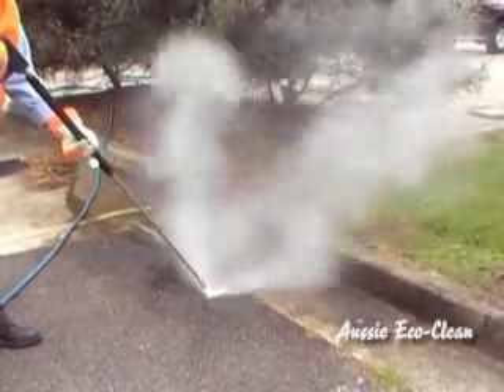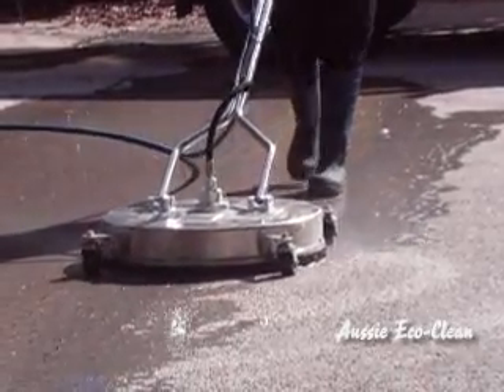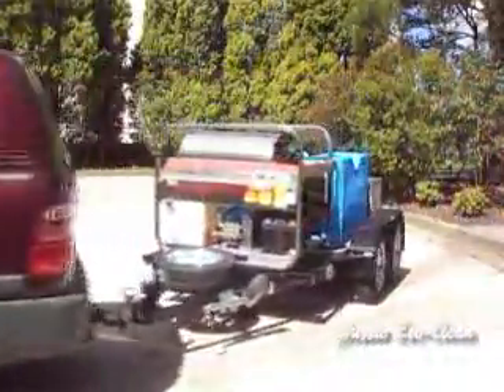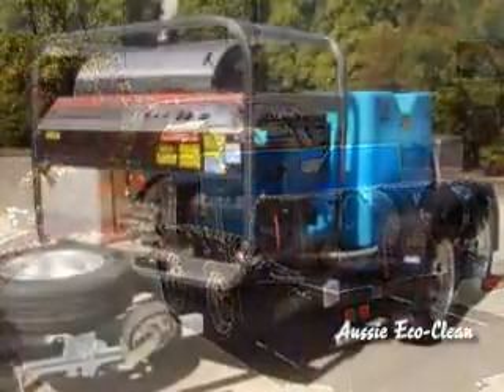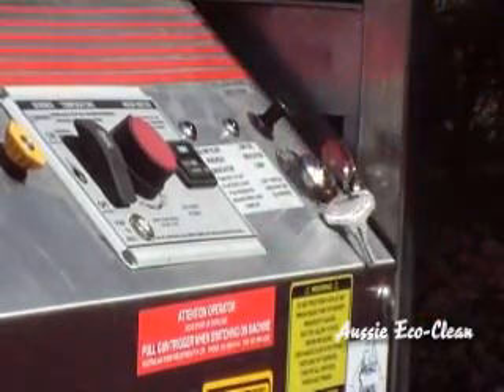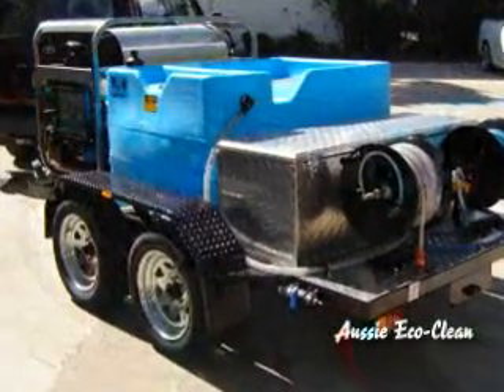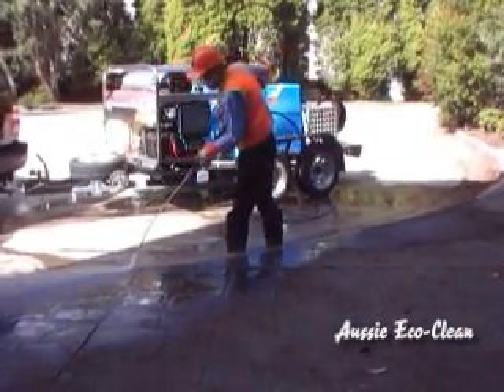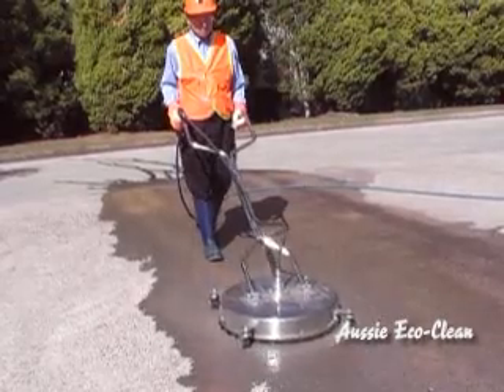Aussie JAW Just Add Water | Aussie Pumps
Self contained trailer mounted steam pressure washer with built in water tank & two hose reels with hoses. These units can be used in totally remote locations Just Add Water!